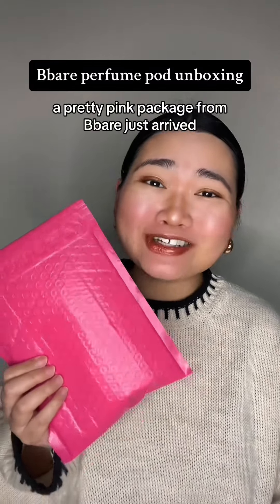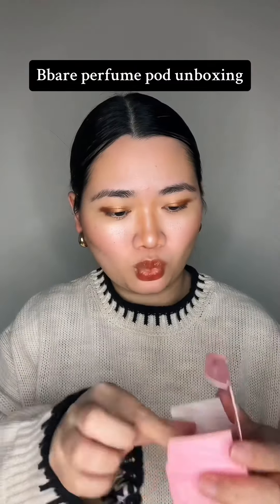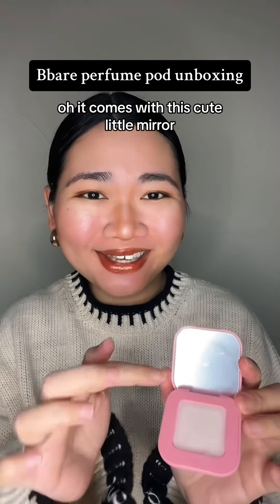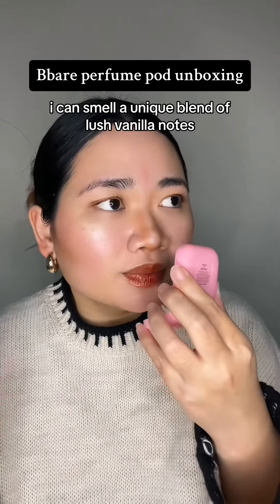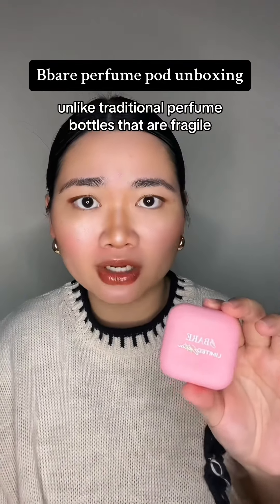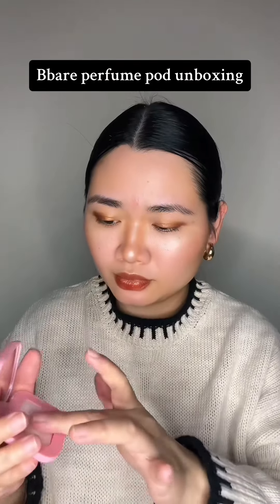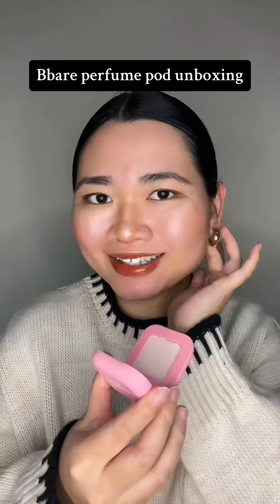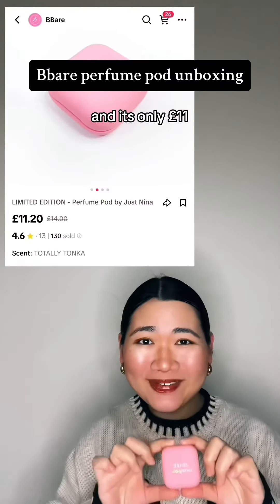tiktok viral BBARE perfume pod unboxing💞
the link below will take you to my tiktok shop UK to purchase: